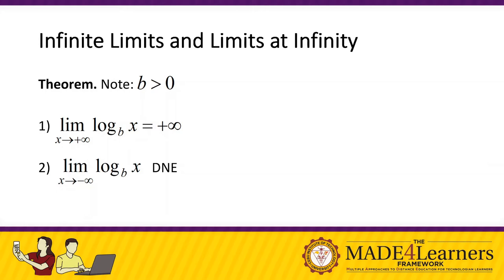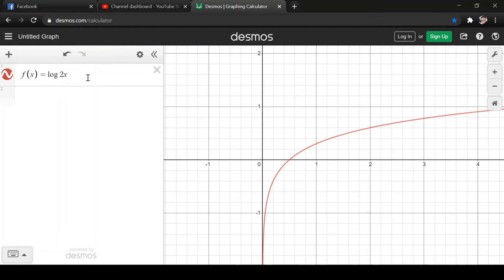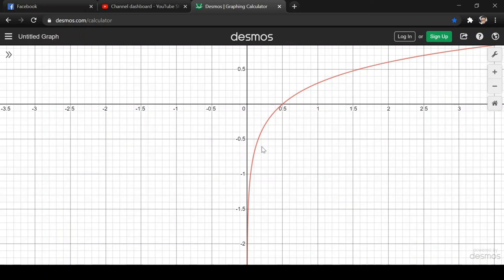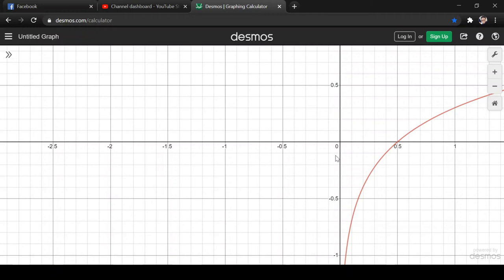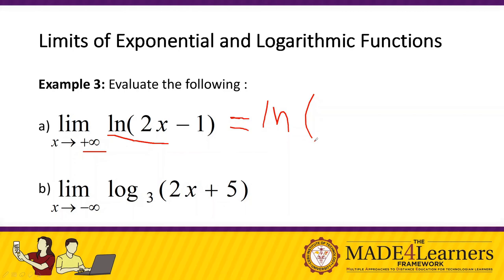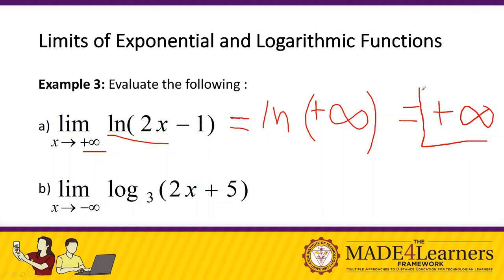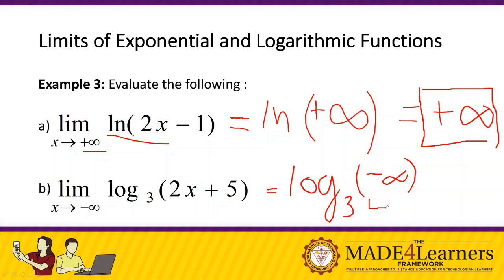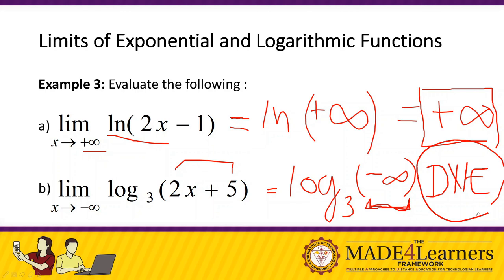Lesson 3 Limits of Exponential and Logarithmic Functions Part 6 Example No. 3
Third Example for Limits of Exponential and Logarithmic Functions.

Next Video : Upcoming

Credits
Editor : Kenta Chiba